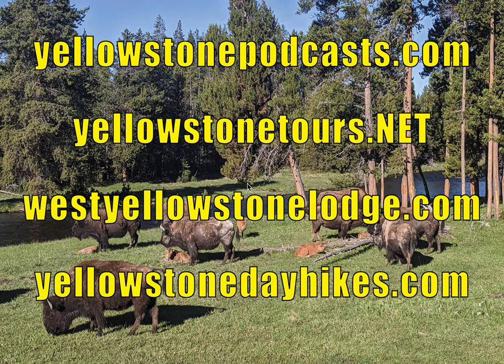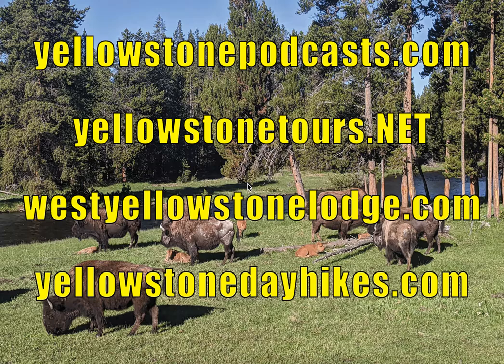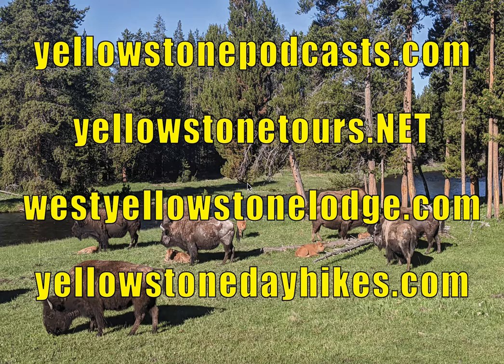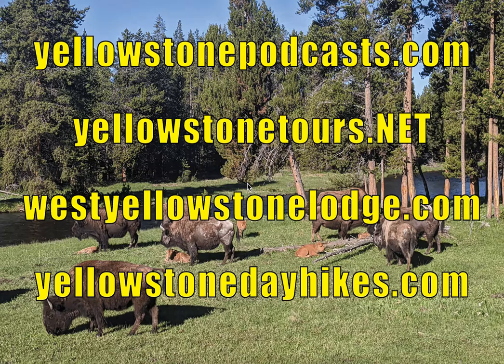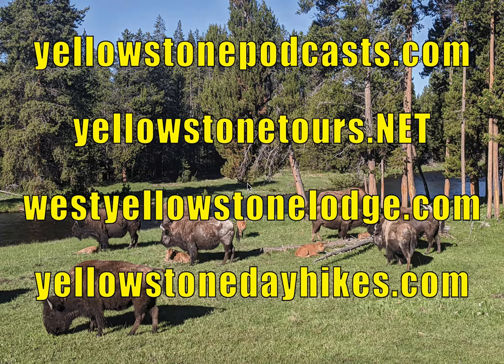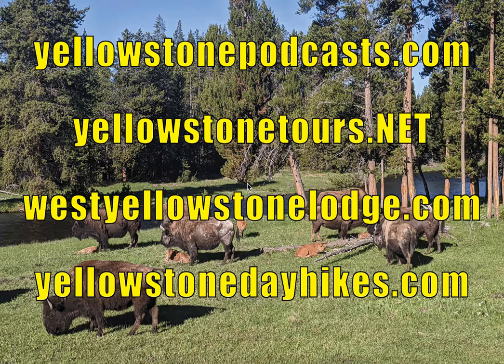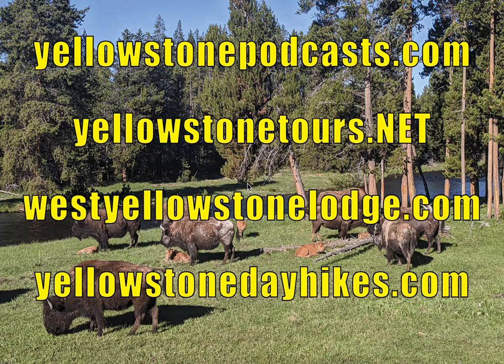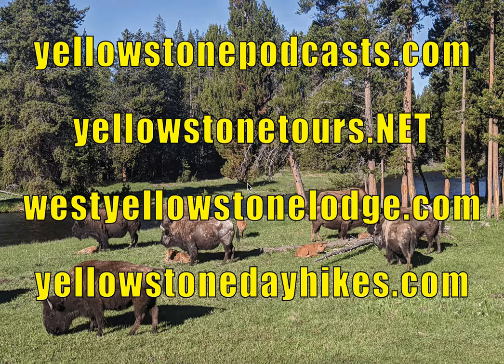When's The Best Time To Visit Yellowstone? Yellowstone Podcast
So when is the best time of the year to visit Yellowstone? That's the subject of this Yellowstone podcast.  All three of the non-winter seasons have their positives and negatives, from maddening crowds to newly born bison to frustrating weather to the elk rut, and so much more!

Winter is a different story, and is covered in others of our Yellowstone podcasts, but in a nutshell, almost all of Yellowstone's roads are closed in the winter, and the only way you can get in, is on a snowcoach or snowmobile tour.

With the crowds in Yellowstone being as bad as they are these days, this podcast also deals with the best time of the day to go into the park. You can listen to all of our Yellowstone podcasts in our YouTube channel.